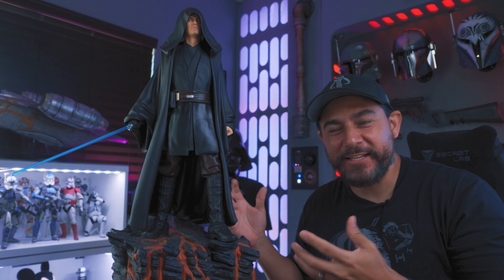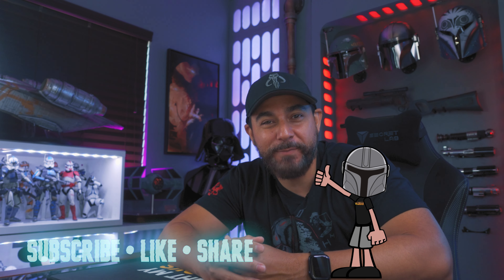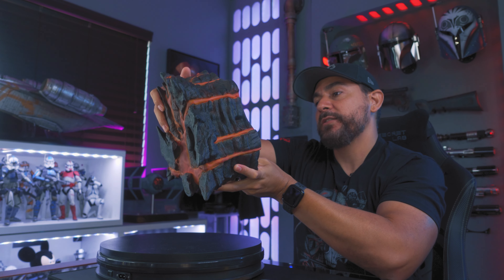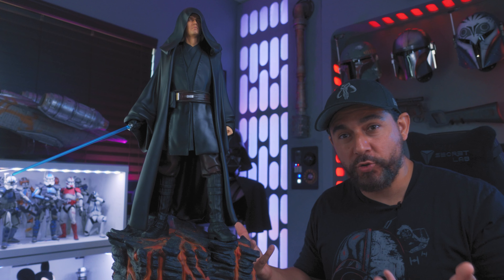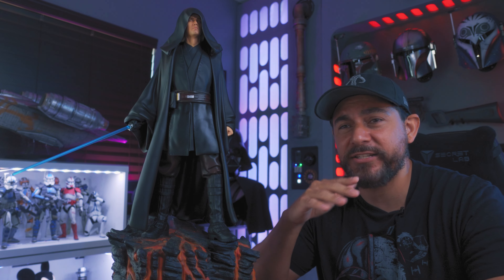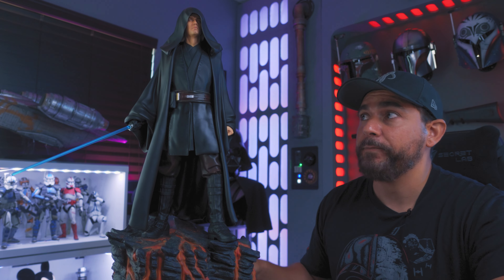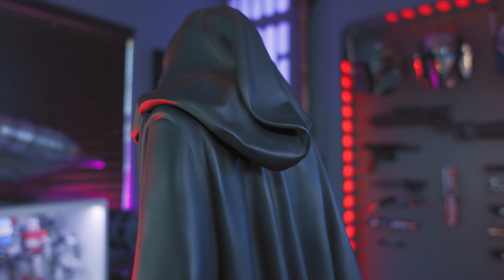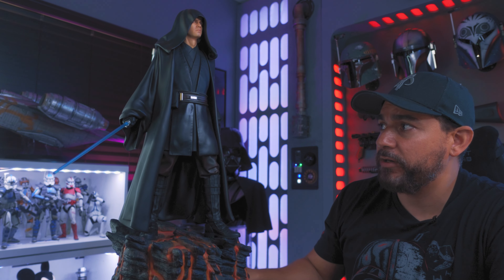XM Studios Star Wars Anakin Skywalker Statue! NOT THE CHOSEN ONE!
I'm still on the hunt for an Anakin Skywalker Statue! Today I am taking a look at XM Studios take on the Star Wars hero! If you are looking to add this one to your Star Wars collection, check this video out before you spend your money.

Cosmic Chase Collectibles is having a sale on XM Studios Statues.